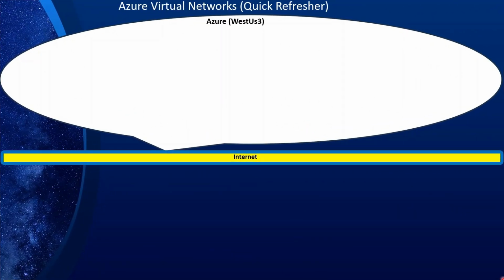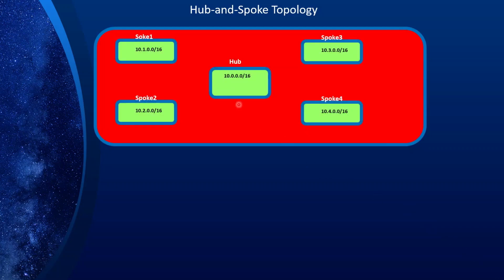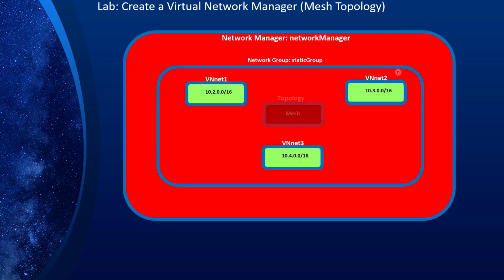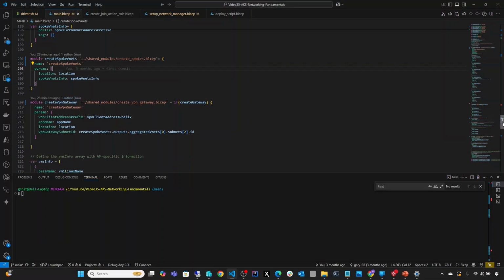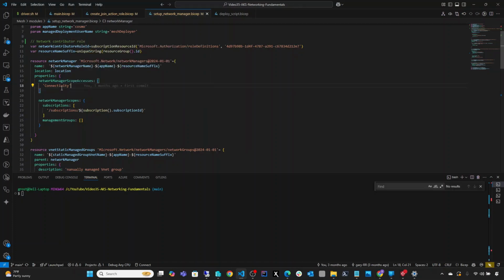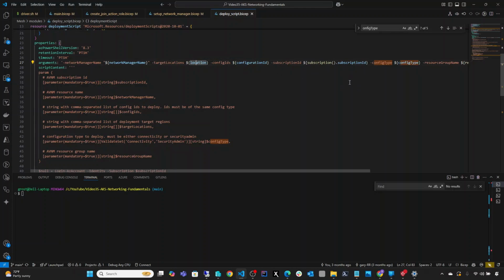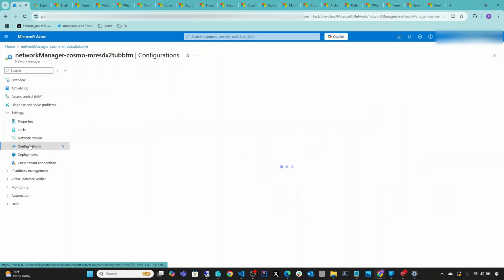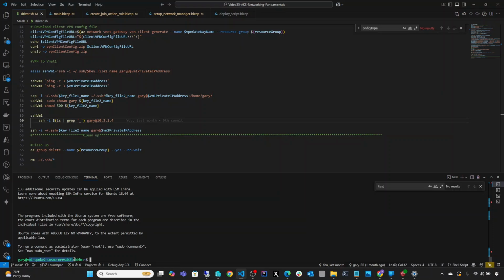Azure Networking Series: Part 2, Azure Network Topologies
In the previous video, we looked at an overview of Azure networking components and drilled into Virtual Networks (VNets) which are Azure’s fundamental building block of Azure secure private networks. We also discussed how VNets can be connected through peering to form larger networks. Peering is a good option when one deals with a handful of VNets. As the number grows, configuring and securing them will become more challenging. Fortunately, Azure offers Azure Virtual Network Manager (AVNM) service that helps us control, secure, and automate networking across multiple virtual networks (VNets) at scale. It helps us manage connectivity, enforcing security policies, and simplifying network configurations across subscriptions and regions. In this episode, we will cover AVNM in detail along with its supported network topologies,  Mesh, and Hub-Spoke. We will also set up a Mesh topology as part of the lab.
Lab's prerequisite:
- An Azure subscription. You can get a free 30-day trial license @

- VPN Client Entra ID Auth:
 Configure a P2S VPN gateway for Microsoft Entra ID (Sections: “Prerequisites”, “Create Microsoft Entra tenant users”, and “Authorize the Azure VPN application”    @
OR:
- VPN Client Cert Auth:
Configure server settings for P2S VPN Gateway connections - certificate authentication - Azure portal @
Point-to-site VPN client configuration workflow: Certificate authentication – Windows @ windows

►Workload Identity part 2: How Cilium Implements Its Mutual Auth Leveraging SPIFFE and SPIRE
Workload Identity Part 1: Introduction to SPIFFE and SPIRE - YouTube